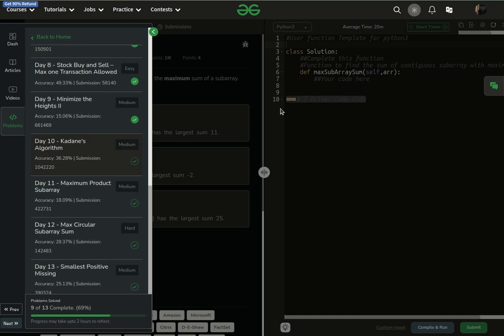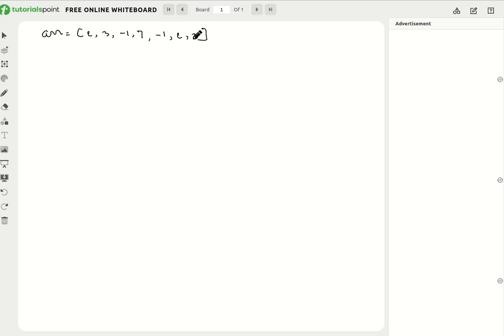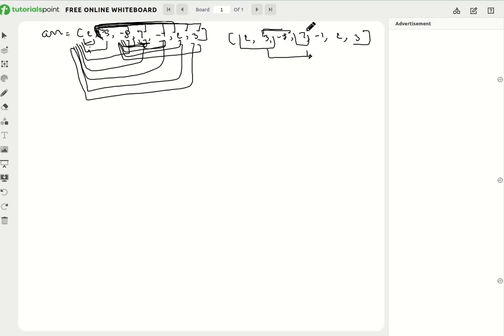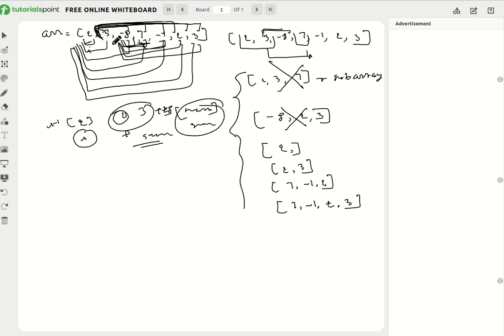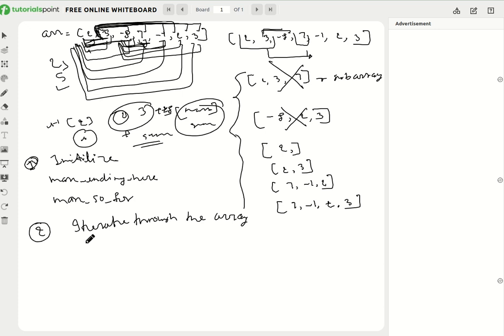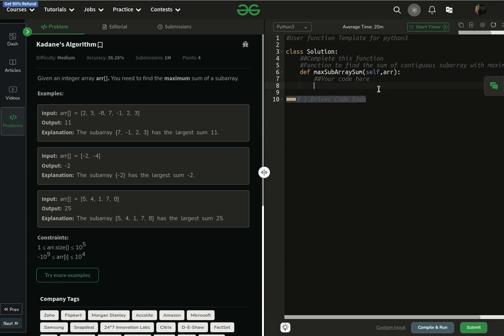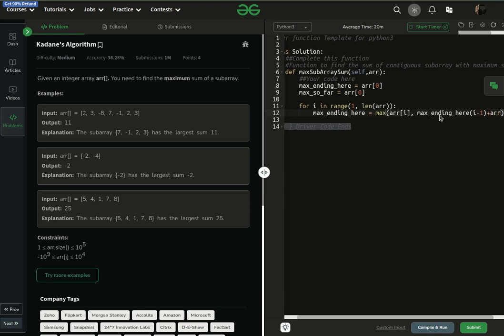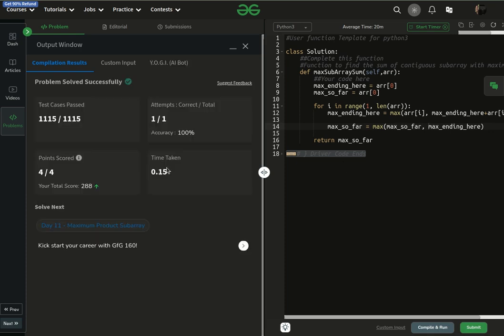Kadane's Algorithm | Maximum Subarray Sum | GFG 160-day challenge- Day10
On Day 10 of the GFG 160-day challenge, we dive into Kadane's Algorithm, a dynamic programming approach to finding the maximum sum of a contiguous subarray in
𝑂
𝑛
O(n) time. Learn how to track local and global maxima with an intuitive explanation and Python implementation. Perfect for tackling arrays with both positive and negative numbers!